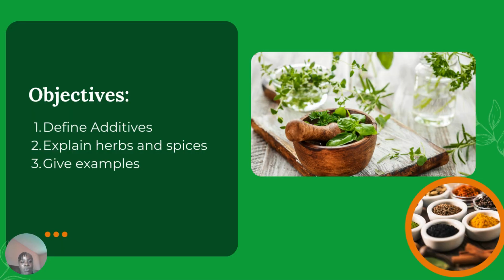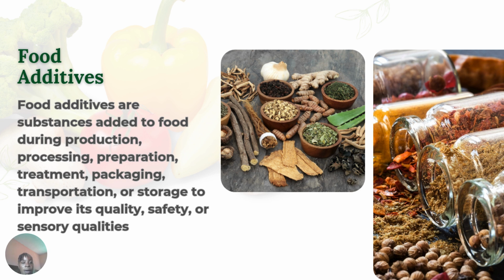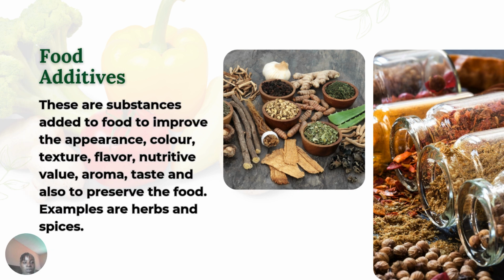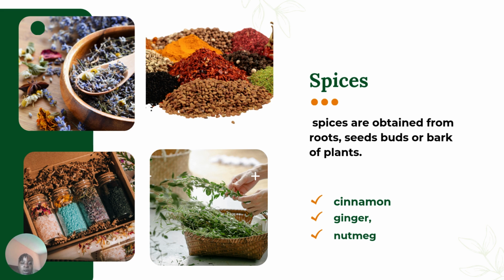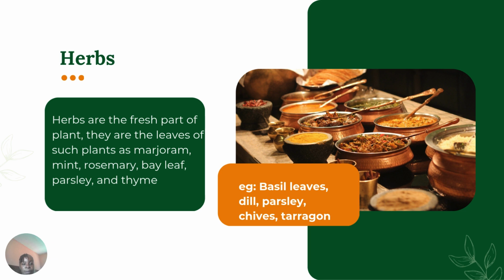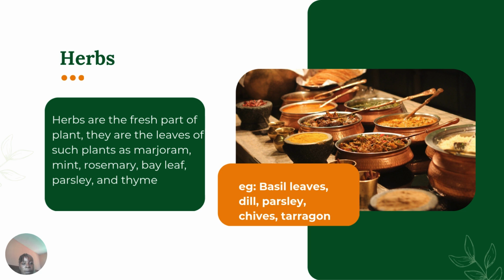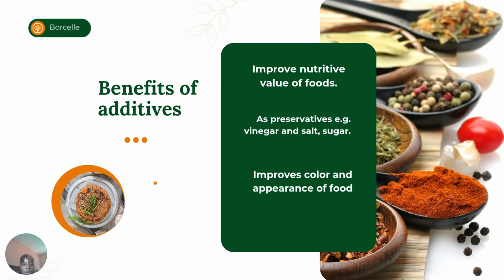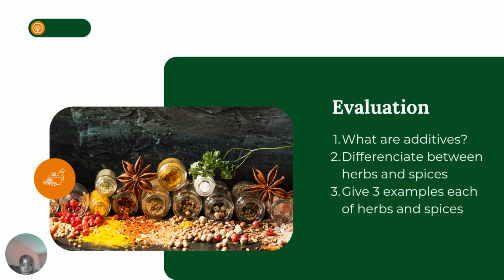Food Additives, Herbs, and Spices | Uses, Types & Health Benefits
Explore the world of food additives, herbs, and spices. Learn how they enhance flavour, preserve food, and add nutritional value, plus the differences between natural and artificial additives.